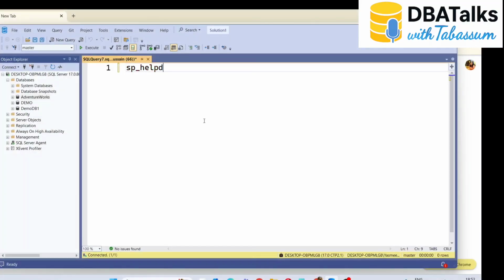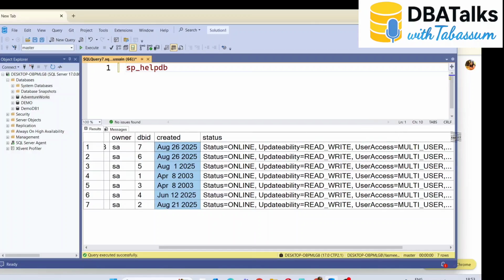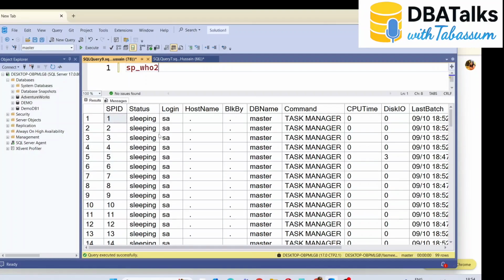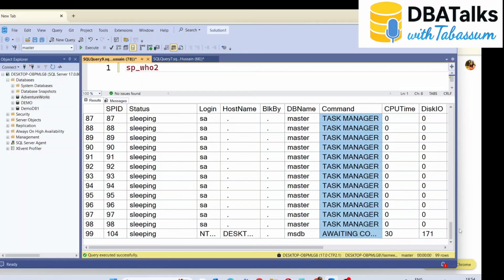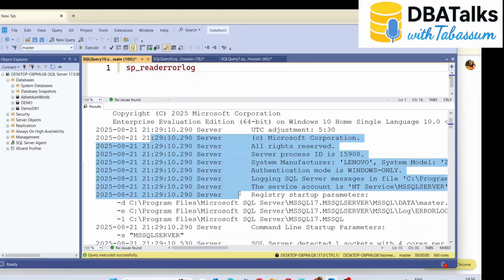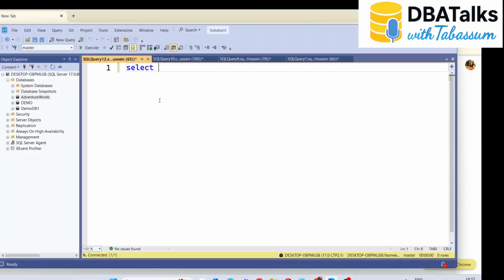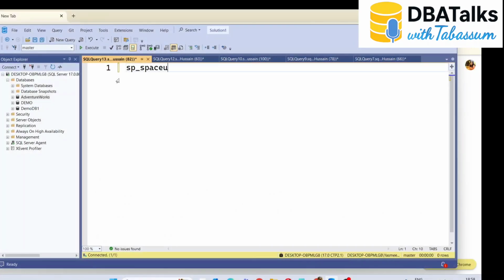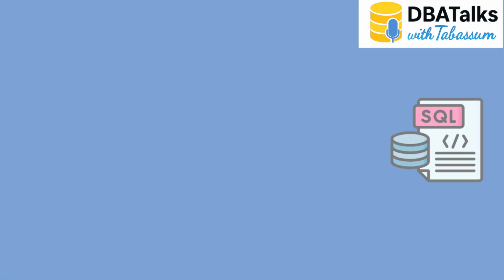Top 5 SQL Server Commands Every DBA MUST Know | SQL SERVER Interview Questions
🚀 Top 5 SQL Server Commands Every DBA Should Know
Are you a SQL Server DBA or someone starting your journey in database administration? In this video, I’ll walk you through the five most essential SQL Server commands that every DBA must master.

✅ What you’ll learn:

Explore databases with sp_helpdb

Monitor active sessions with sp_who2

How to check SQL Server version and edition by select @@version

Read SQL Server error logs using sp_readerrorlog

Check database space usage with sp_spaceused

These commands will help you in troubleshooting, performance monitoring, and daily DBA tasks.

📌 Perfect for beginners and even experienced DBAs who want a quick refresher!